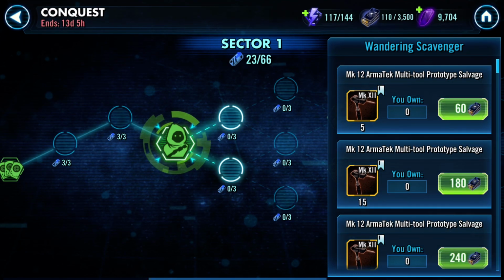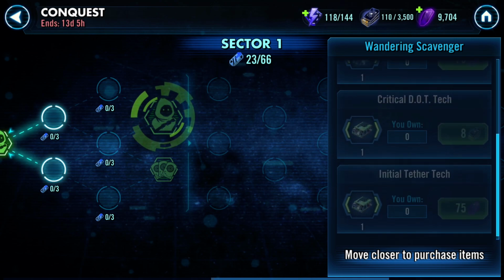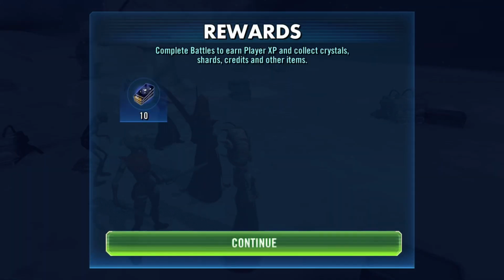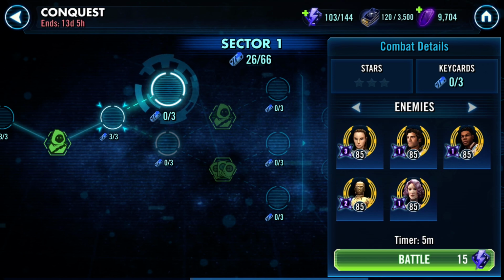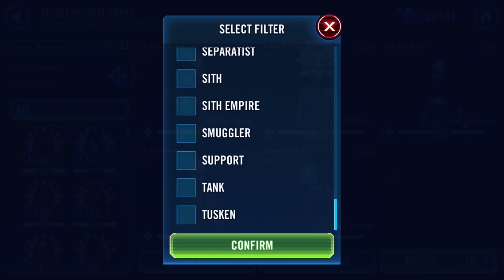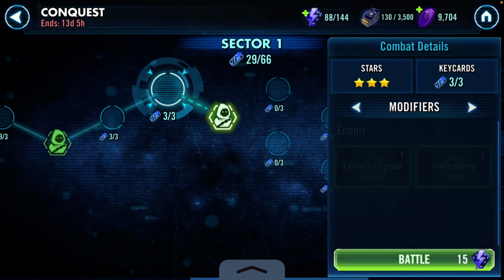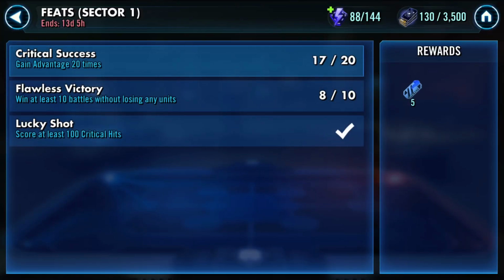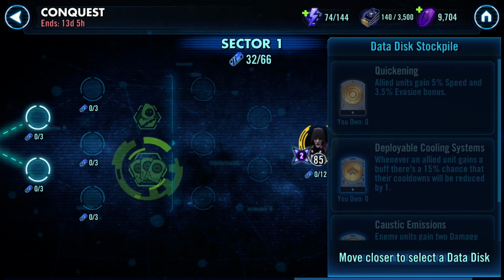Galactic Conquest: Choosing Wanderer or Data Discs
TLDR; Data Discs hands down so far.

Understanding why data discs are more valuable and path worthy along with some great info on buffs and choosing your path!

Need some help or have requests? Hmu on discord!
Skinless#8346